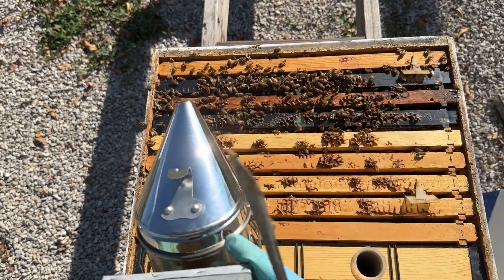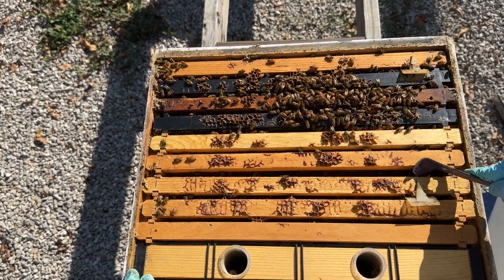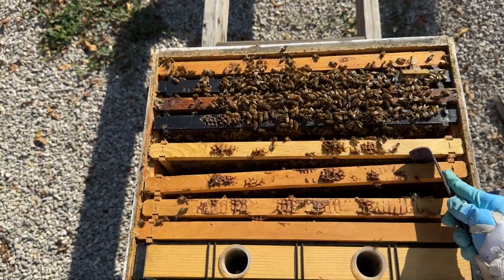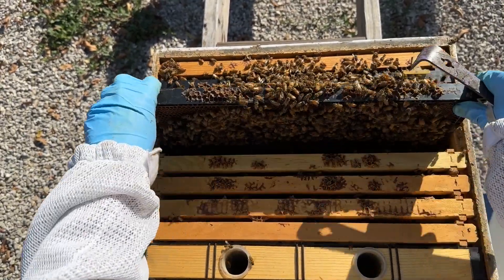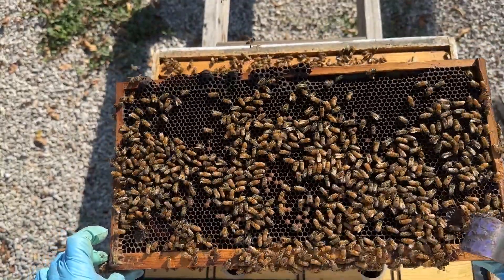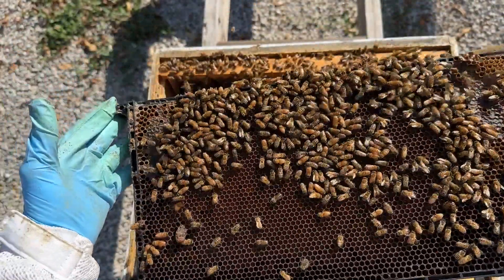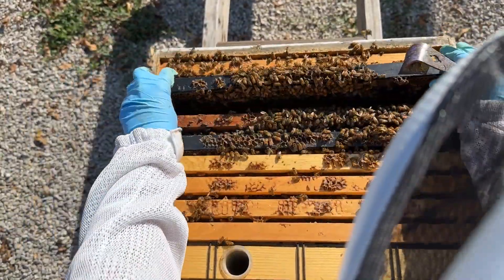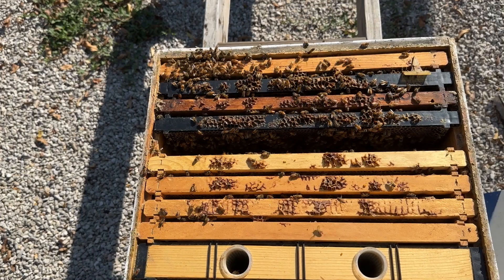What a Broodnest Should Look Like Pre Winter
Hives naturally begin to shut down as winter approaches. In this hive, we see a classic example of the bees reducing the brood area and preparing for winter!